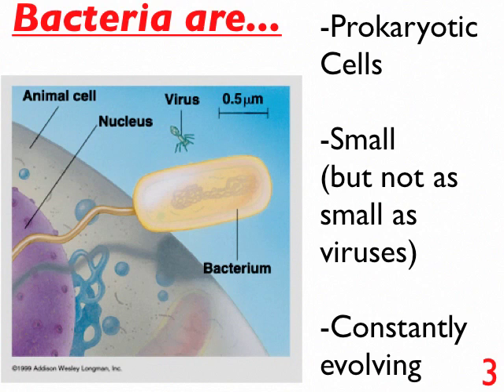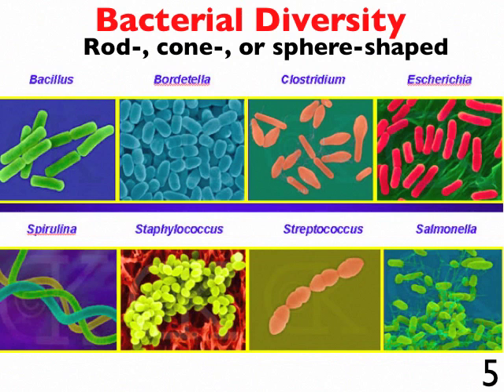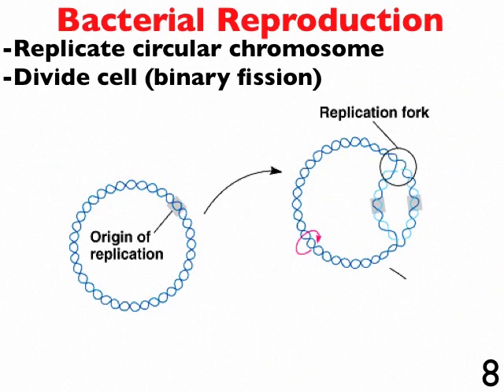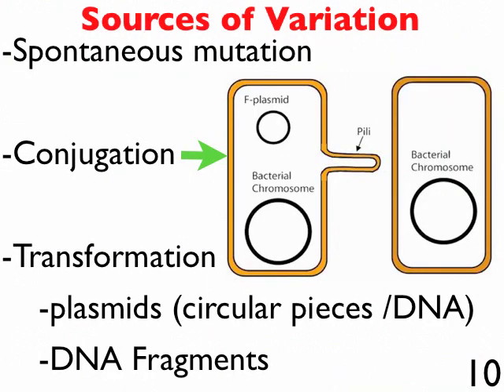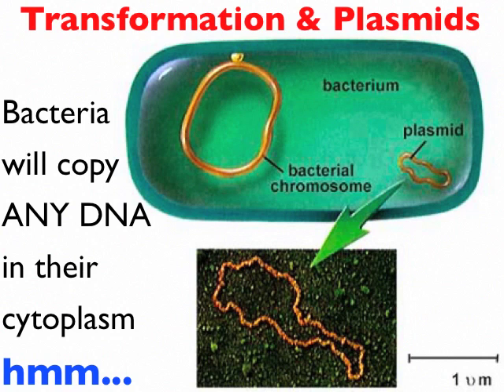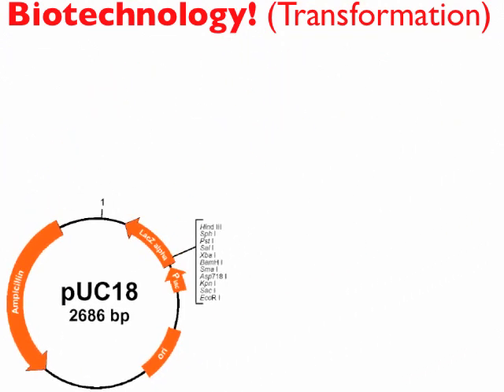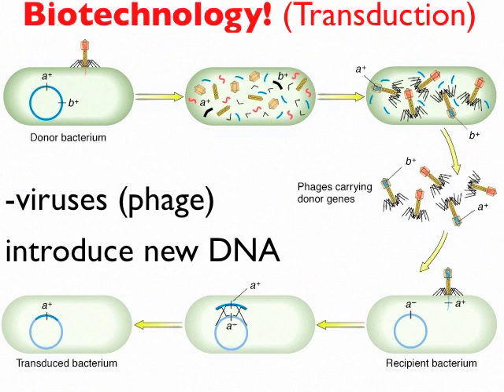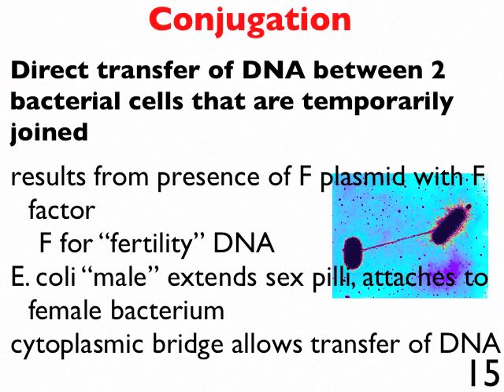AP BioCast - Bacterial Genetics